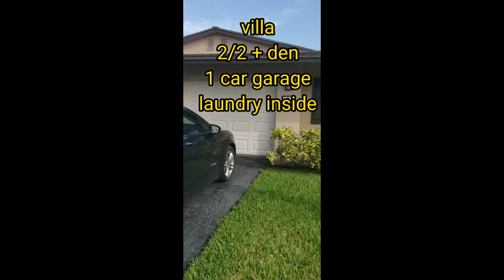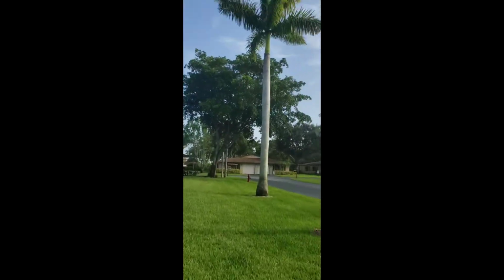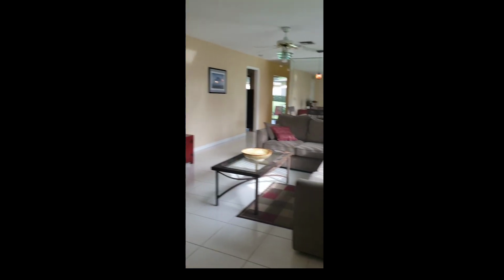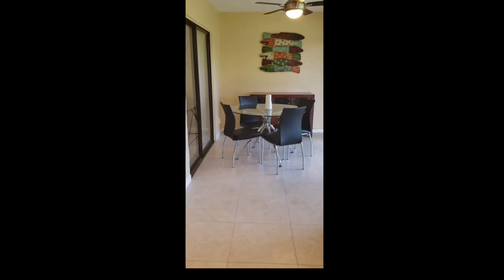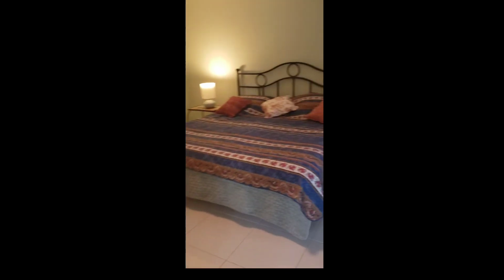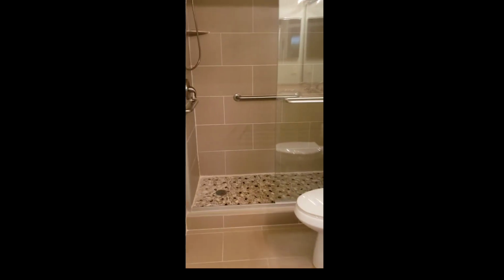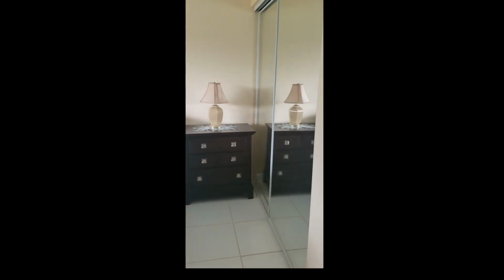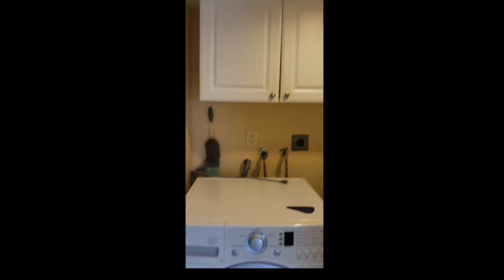Villa for sale in Boynton Beach Florida. $288,000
Immaculate villa for sale in Boynton Beach, 2 bed/2 baths, 1 car garage, laundry inside, impact windows. Great 55+ community ideally located minutes from downtown Delray Beach and 20 mn from airport.